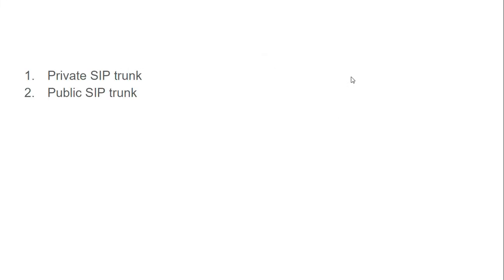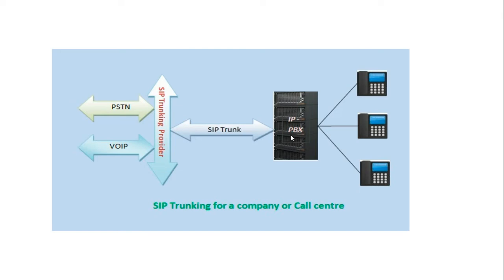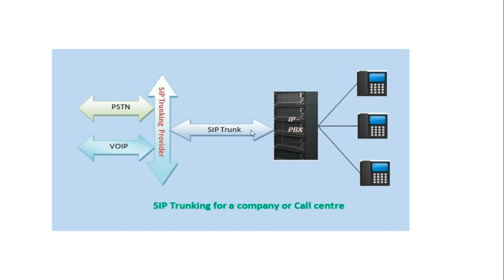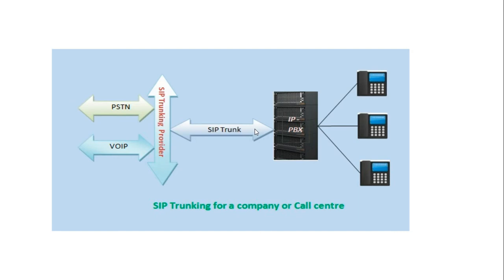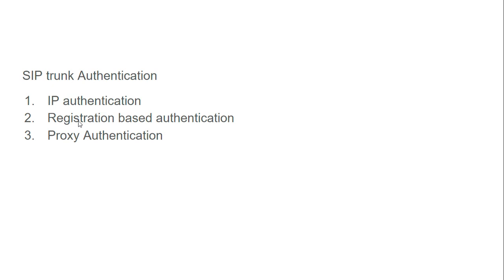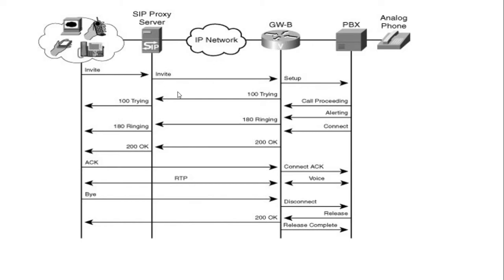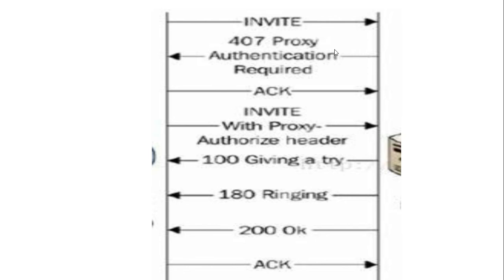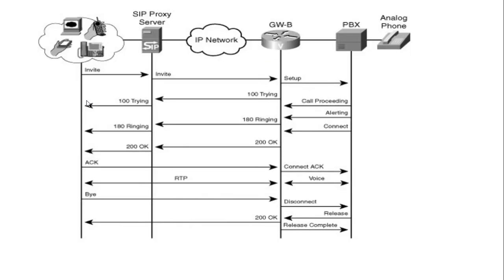SIP trunking and authentication. How to connect Telecom SIP trunks with SBC, make inbound outbound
This video discusses how SIP trunks are connected to your SBC from provider. What are various authentication mechanism for dialing out and receiving inbound calls. What's proxy authentication and how it works.